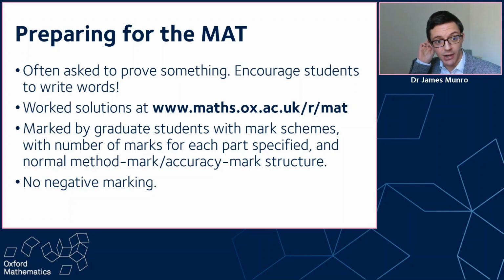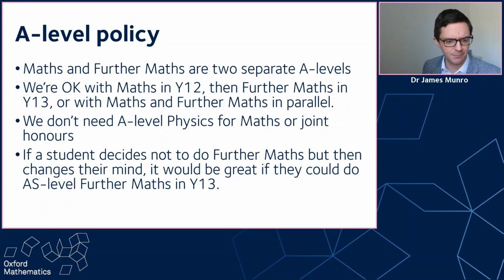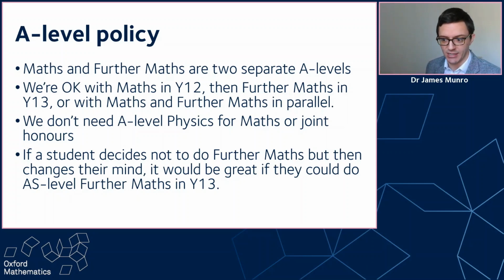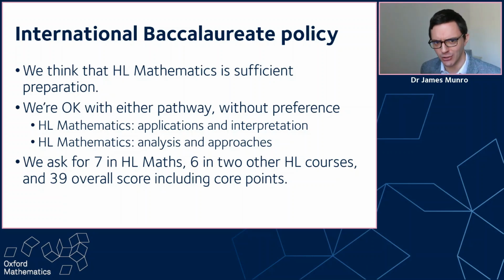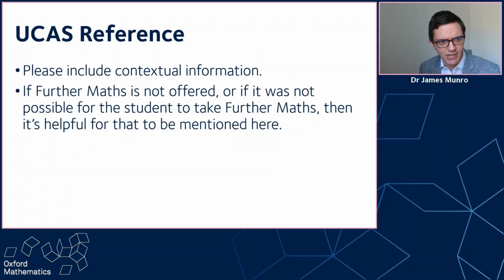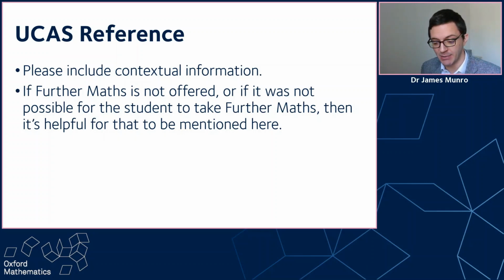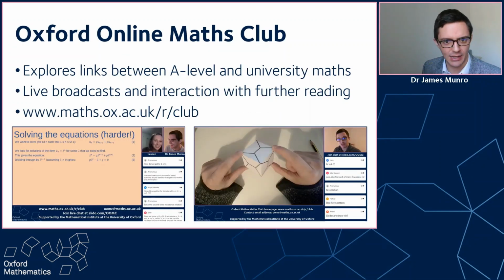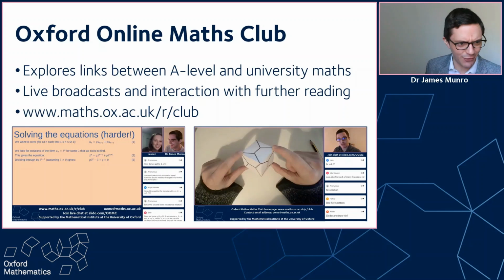Teachers | Oxford Maths Online Open Days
This video has advice for teachers supporting an applicant, including
- MAT advice
- A-level policy
- IB policy
- UCAS references
- Super-curricular maths suggestions

Recorded as part of the Oxford Maths Online Open Days.